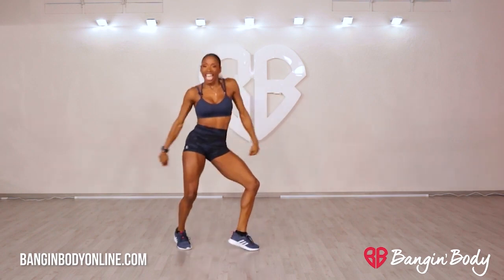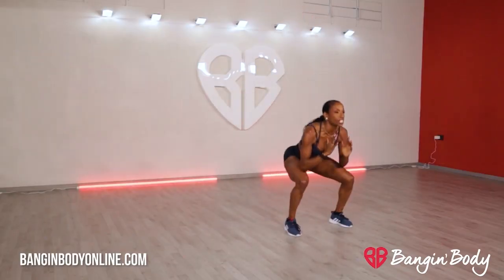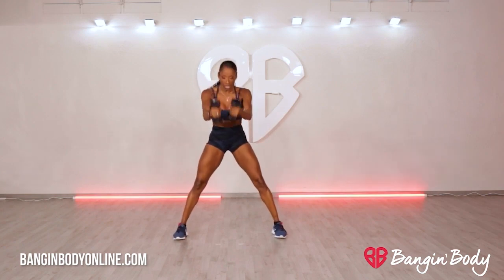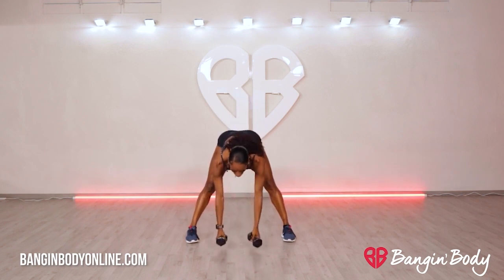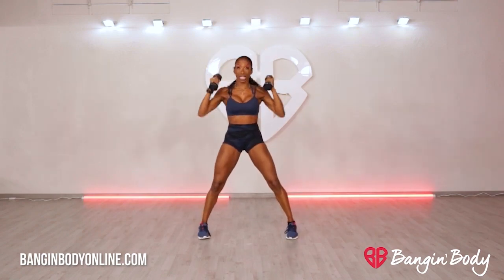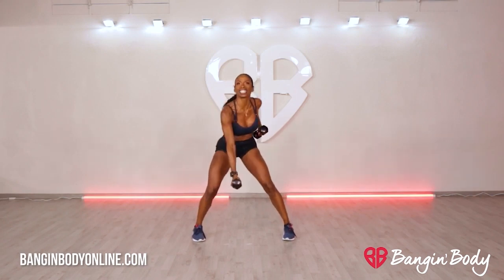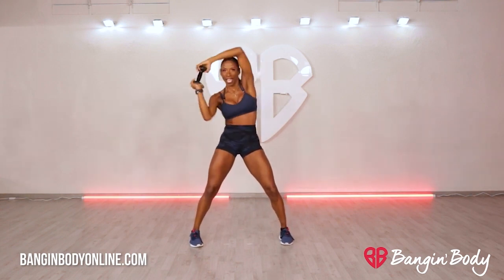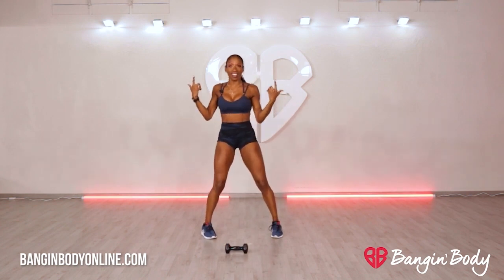Bangin' Body Burn Cardio + Weights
Bangin' Body Burn Cardio + Weights. Grab a pair of dumbbells and let's go! This is a sample video from our 14 day Beginnings series. We will start off with some BURN cardio and toning with no equipment, then use the dumbbells for the second half. I'm using 5 lb dumbbells for this workout, but use whatever weight makes you feel the burn, while keeping good form!
Get 100s more dance and fitness videos from JJ and the rest of the Brigade on our online platform!!